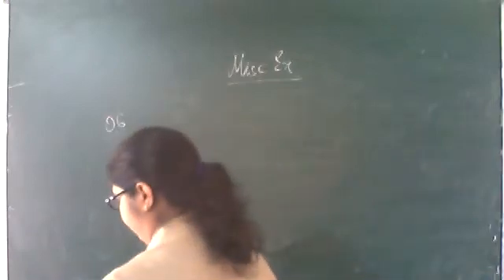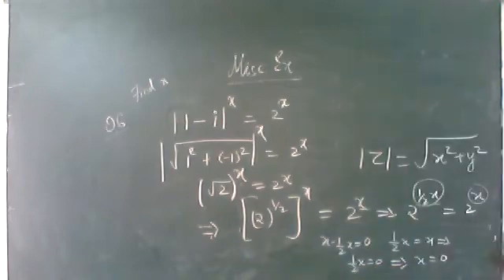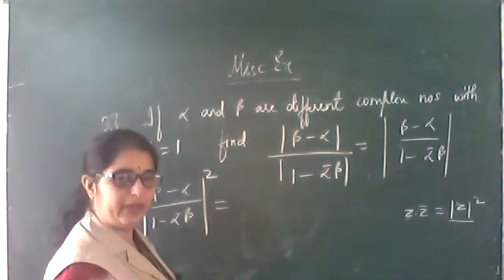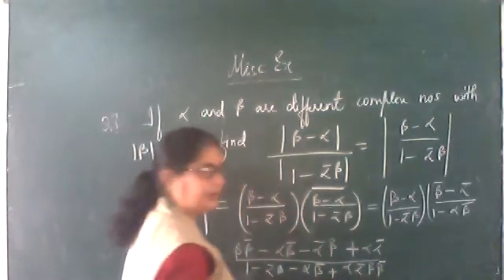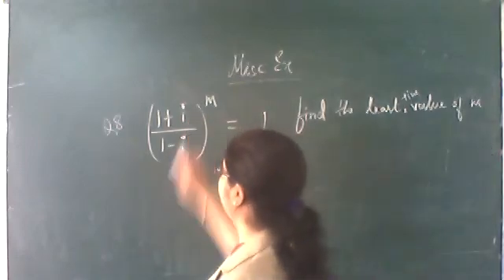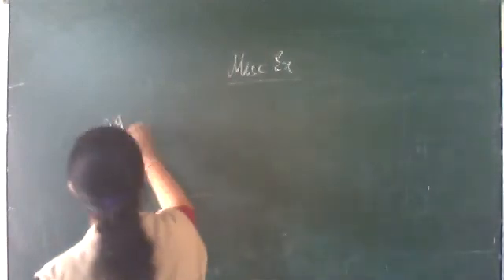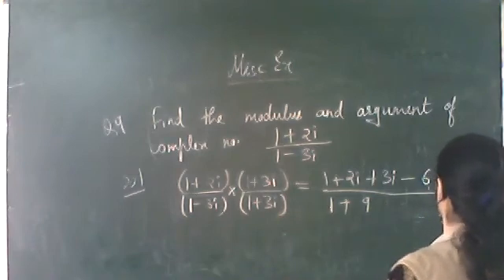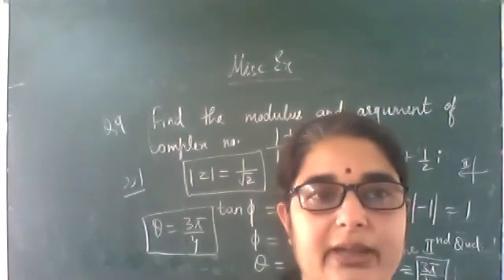XI Mathematics CH 5 (21 09 20)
Misc Exercise